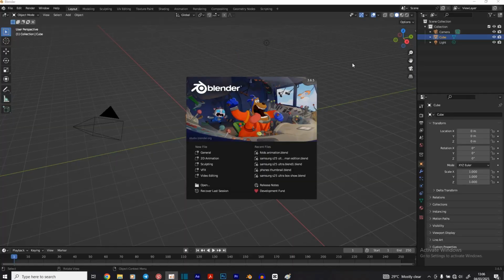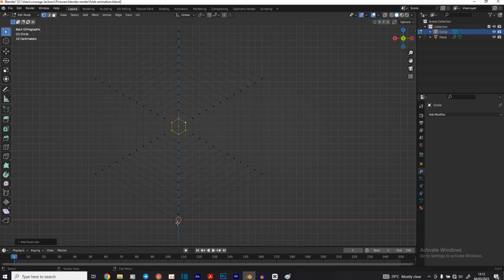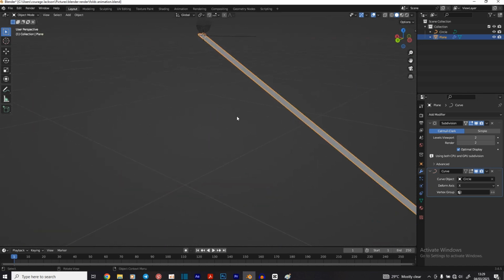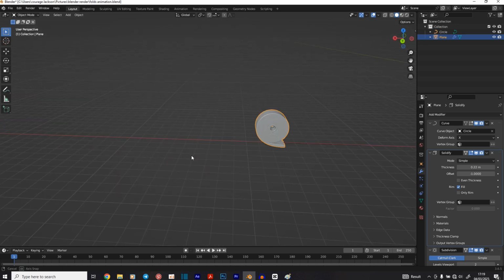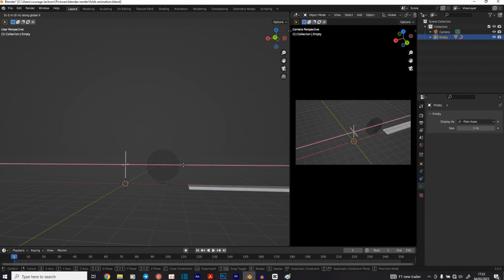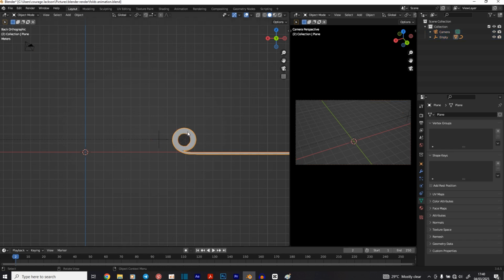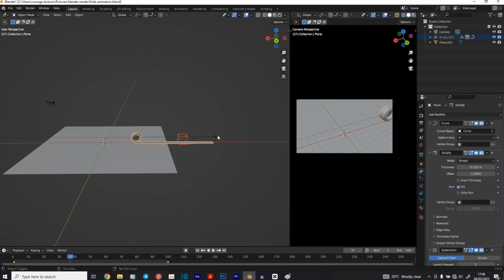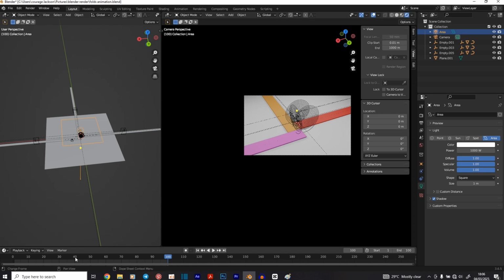Blender beginner tutorial | How to create a roll out animation in blender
Welcome to this Blender tutorial where I'll teach you how to animate a roll-out ribbon with ease! Whether you're working on product animations, motion graphics, or a creative project, this beginner-friendly guide will show you how to make your ribbon animation smooth, realistic, and eye-catching.

In this tutorial, you'll learn how to:

Set up and model a simple ribbon in Blender
Use modifiers (like the Curve modifier) for smooth animations
Animate the ribbon rolling out using keyframes
By the end of the video, you'll have all the skills you need to create professional-looking ribbon animations in Blender! Perfect for both beginners and intermediate users.